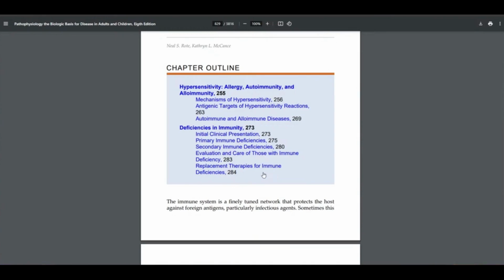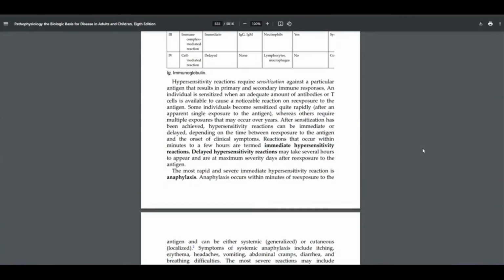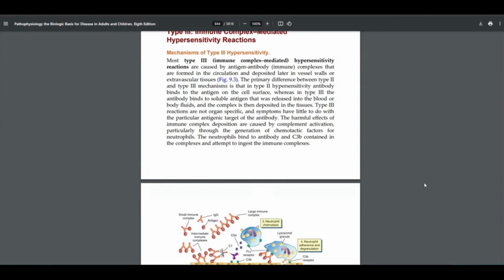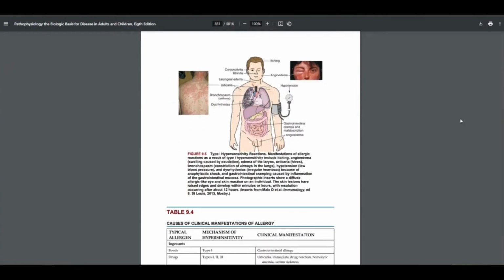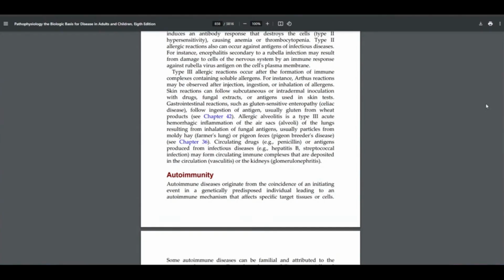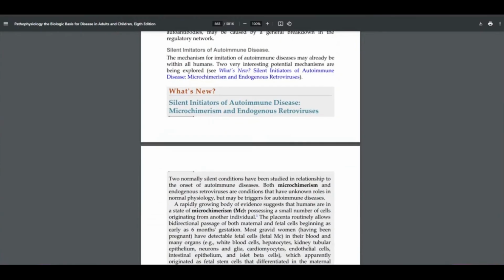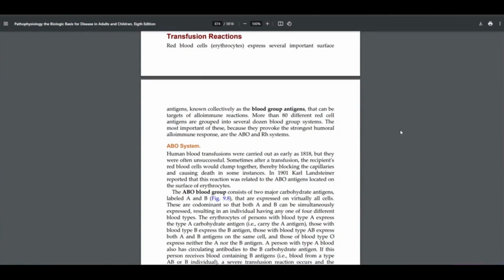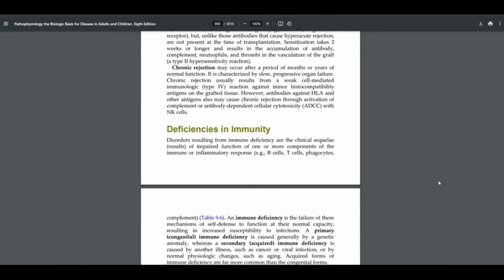Pathophysiology - The Biologic Basis for Disease in Adults and Children - Chapter 09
CHAPTER 9
Alterations in Immunity and Inflammation

CHAPTER OUTLINE
Hypersensitivity: Allergy, Autoimmunity, and Alloimmunity, 255
Mechanisms of Hypersensitivity, 256
Antigenic Targets of Hypersensitivity Reactions, 263
Autoimmune and Alloimmune Diseases, 269
Deficiencies in Immunity, 273
Initial Clinical Presentation, 273
Primary Immune Deficiencies, 275
Secondary Immune Deficiencies, 280
Evaluation and Care of Those with Immune Deficiency, 283
Replacement Therapies for Immune Deficiencies, 284